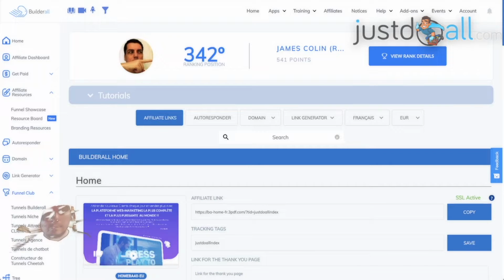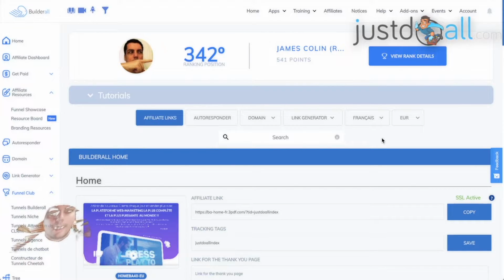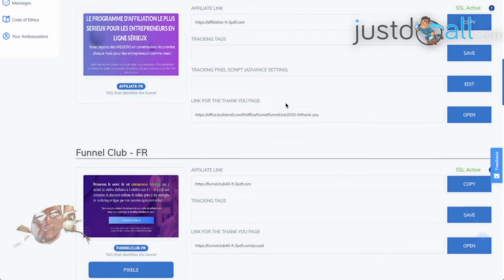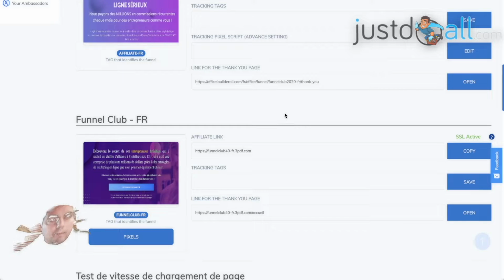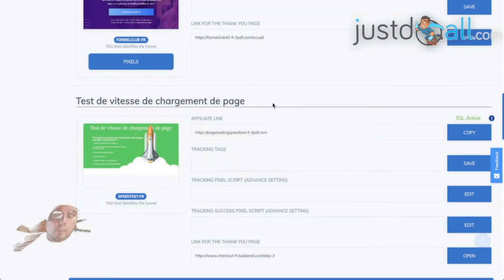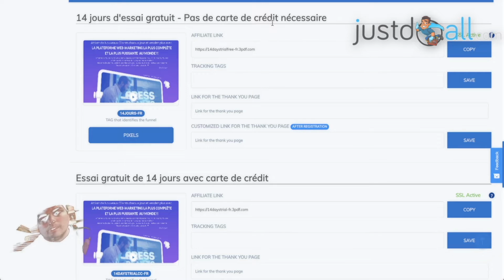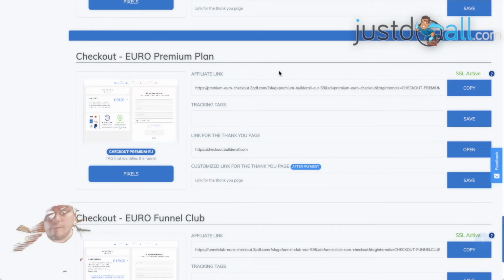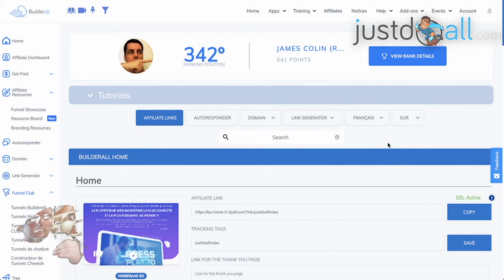🥴. POSITIVE VIBES: how to find your Builderall affiliate links for French / Euros?